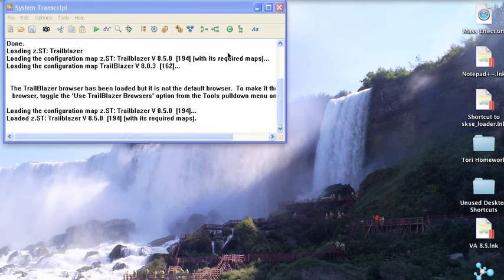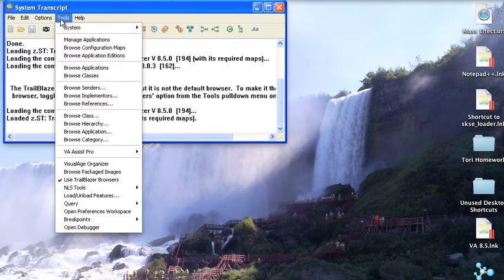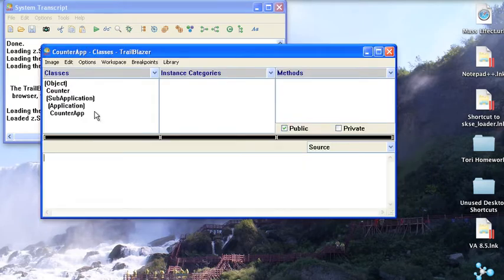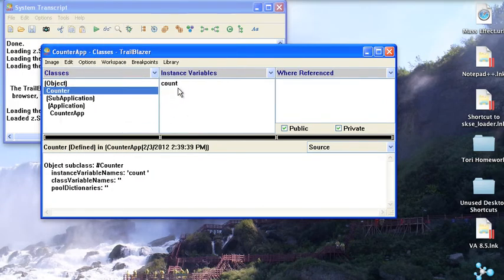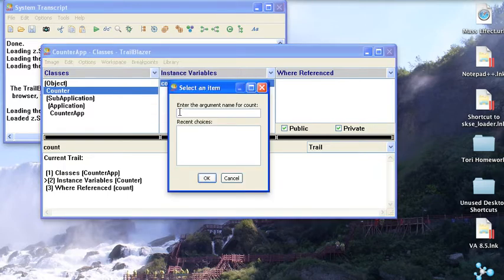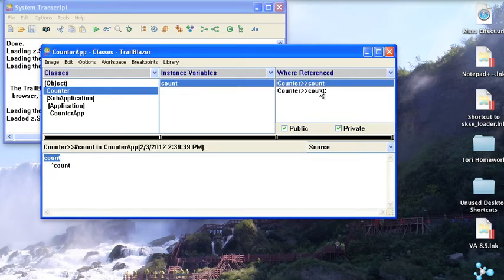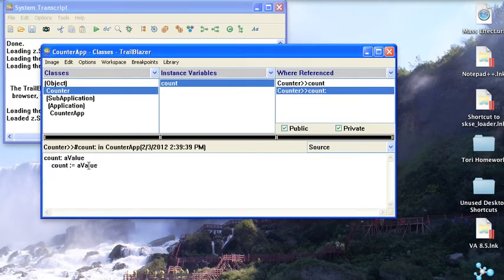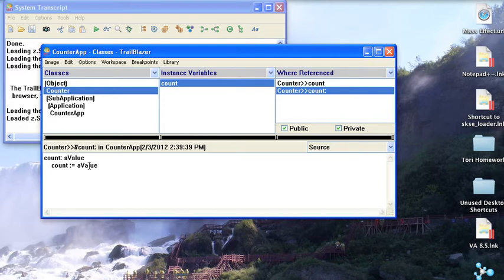ST 4U 191: Generating Accessors in VA Smalltalk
Using the default browsers in VA Smalltalk, it doesn't look like you can generate accessing methods for instance variables.  Never fear though - Trailblazer adds that for you.